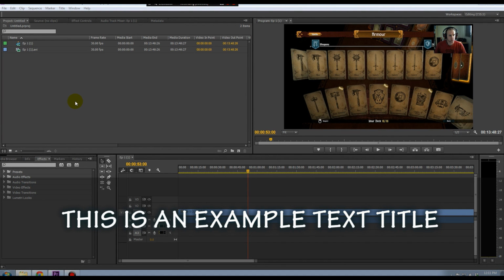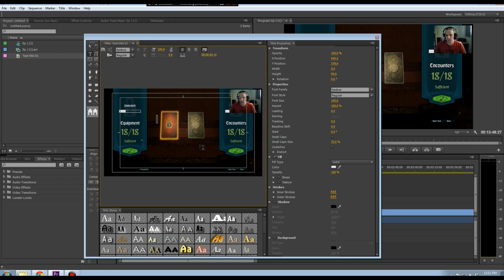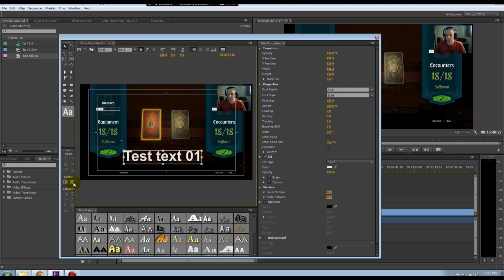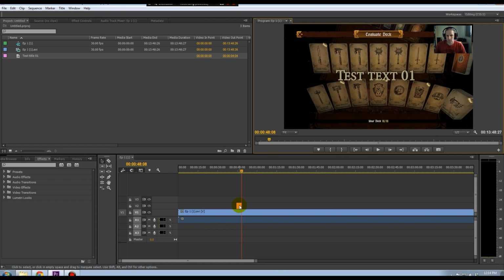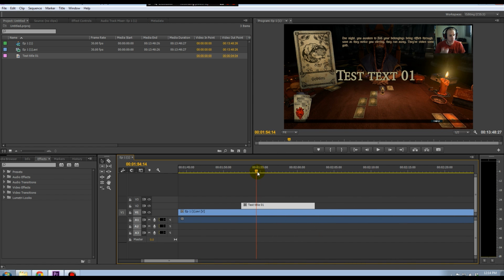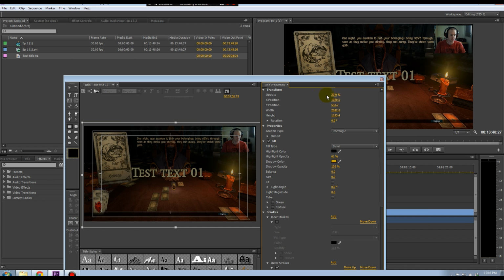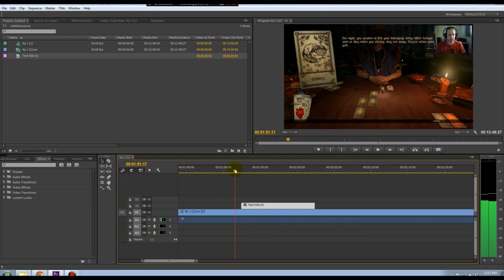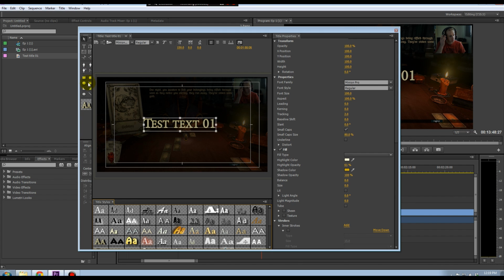Adobe Premiere Basics: How to Add Text to a Video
This video is a guide/tutorial to show you how to add basic text (or titles) in Adobe Premiere. I also show you how to apply a default transition effect to the text. Adobe Premiere Pro CC 2014